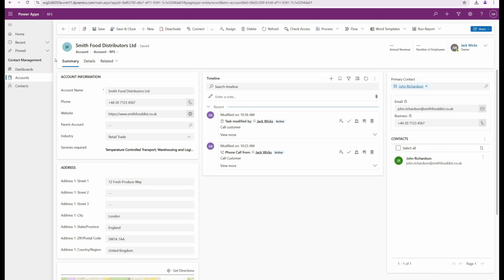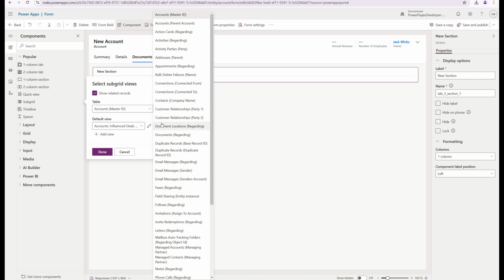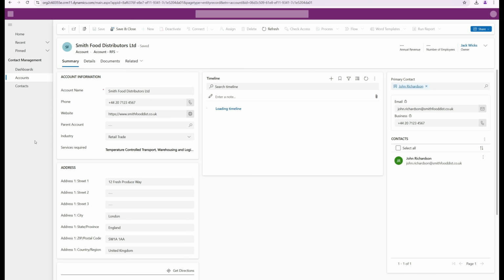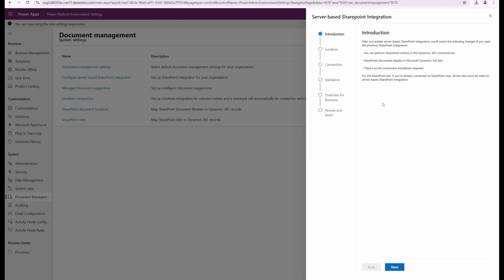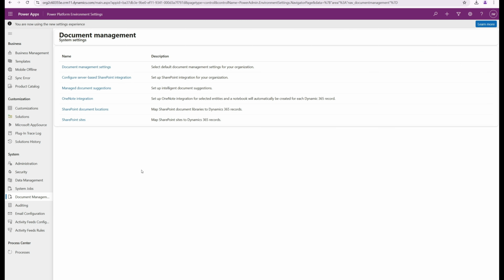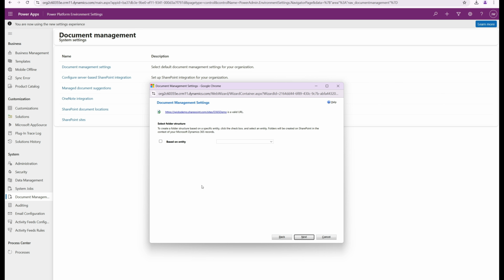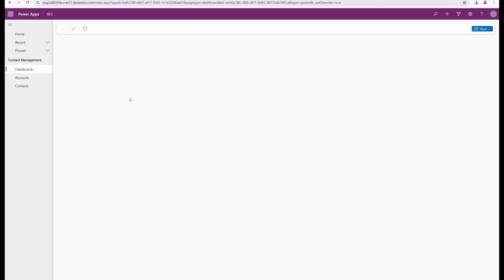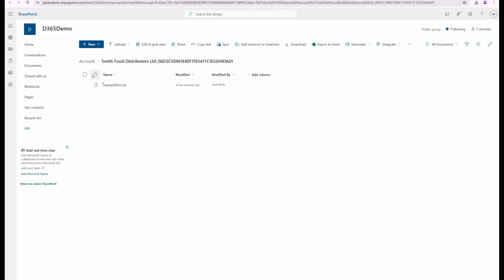Configuring SharePoint integration for Power Platform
🚀 Configuring the SharePoint Integration for D365 and Power Platform 📂

In this video, I walk you through the step-by-step process of integrating SharePoint with Microsoft Dynamics 365 (D365) and the Power Platform to improve document management, collaboration, and efficiency.